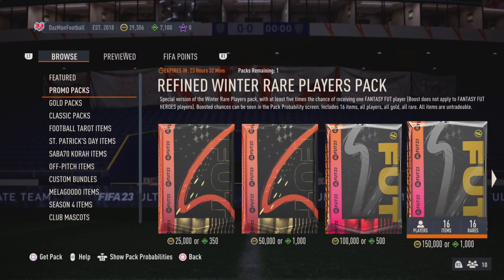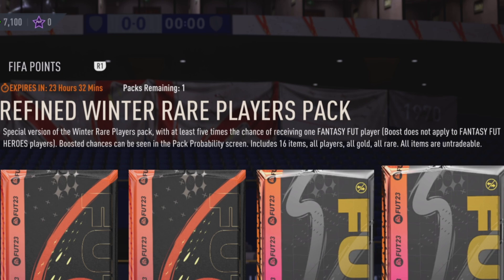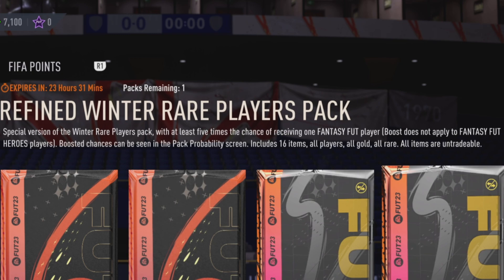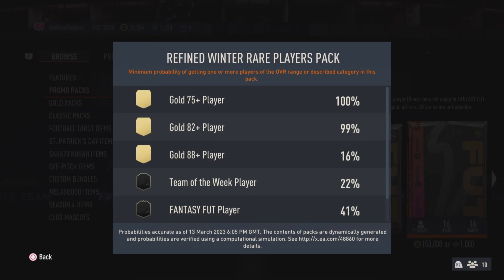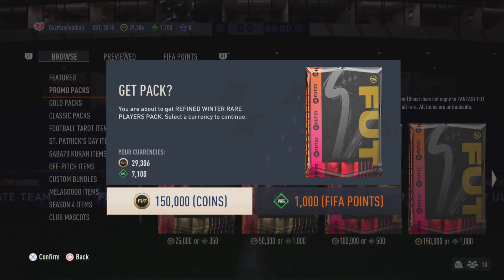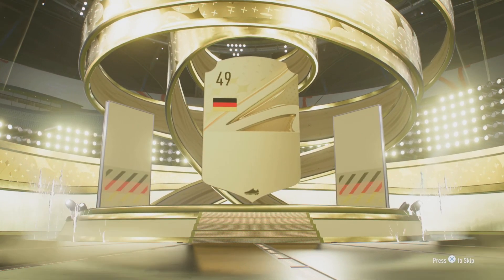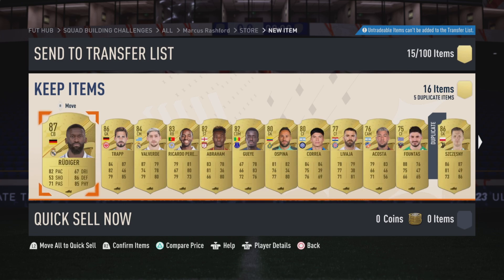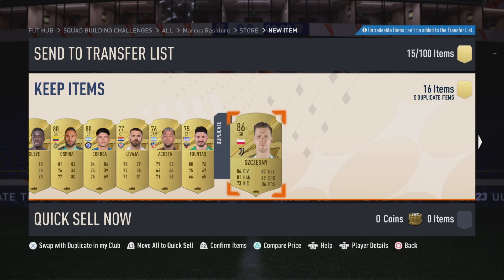Opening The REFINED Winter Rare Players Pack! - Fifa 23 - Fifa Ultimate Team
I am opening the SECOND BRAND NEW pack available in the Fifa Ultimate Team Store on Fifa 23, the Refined Winter Rare Players Pack!

Can we pack a FUT Fantasy promo card? A SALIBA FUT Fantasy Promo Card?

fifa21, fifa21ultimate team, fut21, fifa, fut, fut birthday, packs, rage, runthefutmarket2, rat to glory, messi, fifa 22, fut 22, fut 22 ultimate team, ultimate team, toty, team of the year, fut champs, weekend league